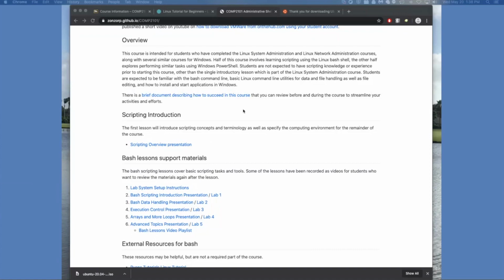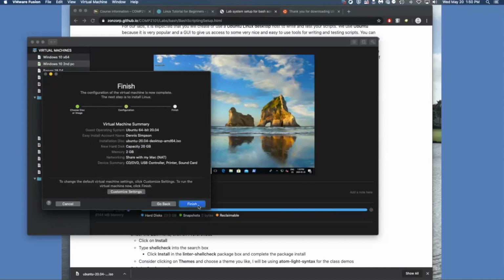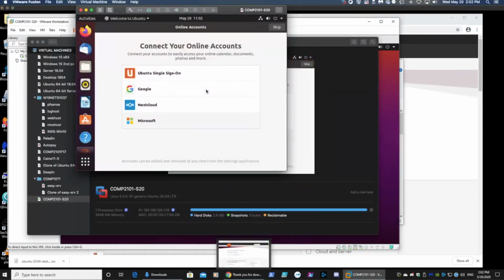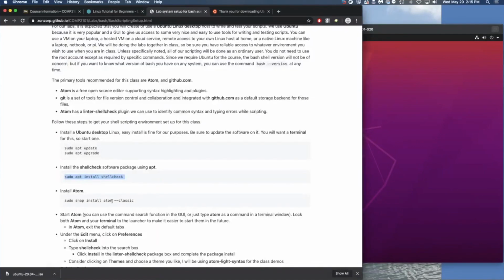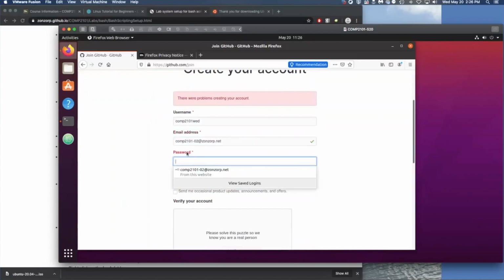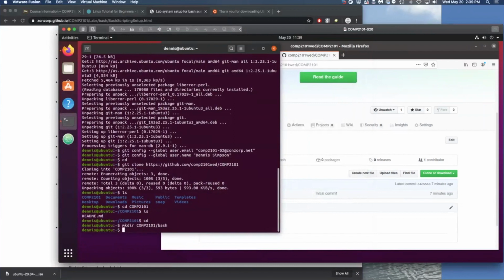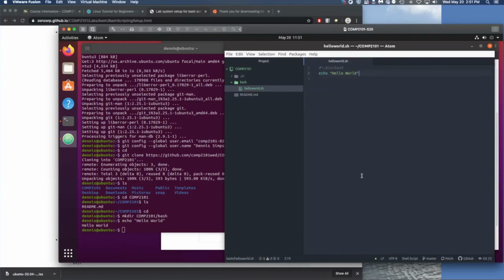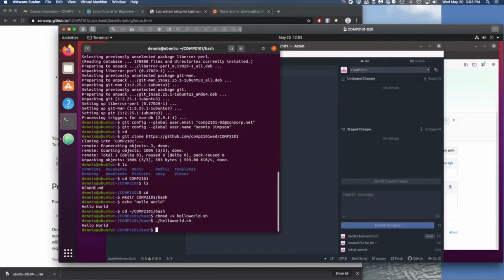bash0.2 Lab System Setup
COMP2101 Linux Lab System Setup 1 of 2